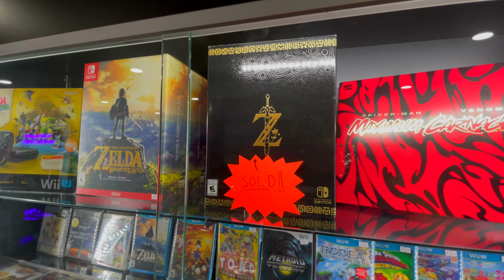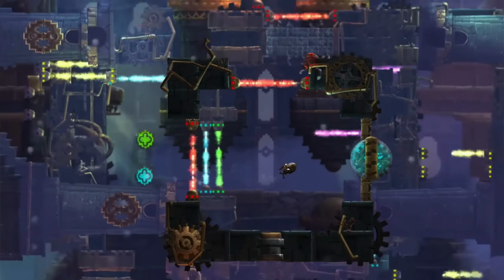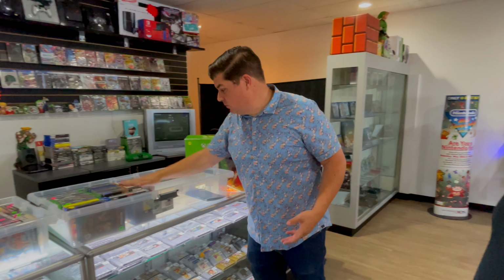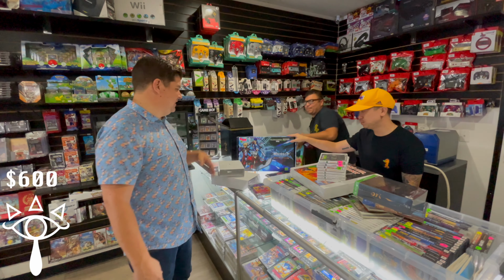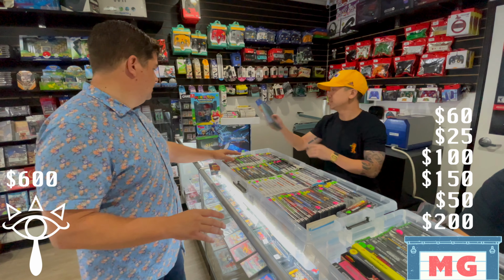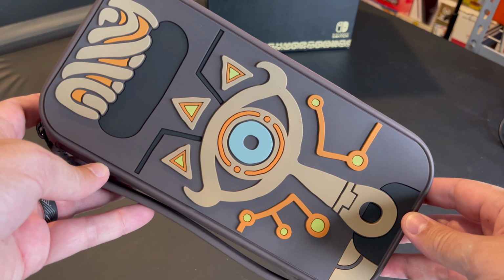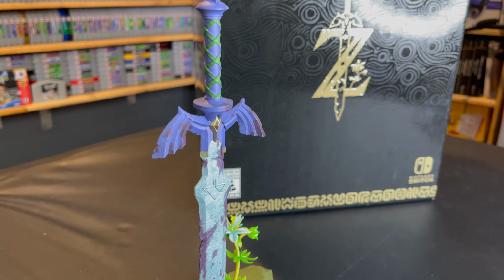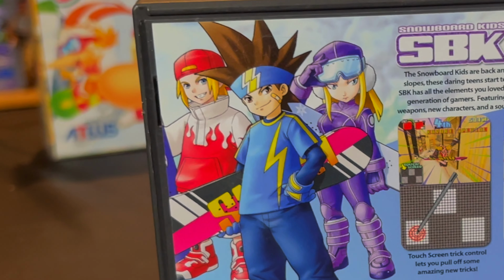So I Really Wanted THIS Rare Zelda Game…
Mort is with his friends at Hidden Gem Video Games in Fountain Valley, CA to try and do a massive trade for the elusive The Legend of zeldabreathofthewild Master Edition! Also - UNBOXING TIME!

CREDITS:
Gameplay Credits:

Red Asphalt – World of Longplays

Autohacker – Relax (Hold On)
Lupus Nocte – Backseat Rider
Matt Large – Conant Gardens
Trabant 33 – Sounds of Patriots

WhatNot @mortsgarage